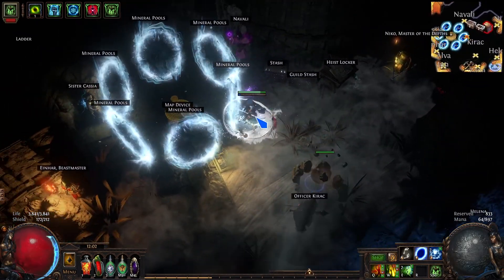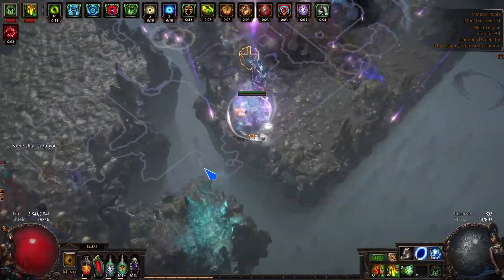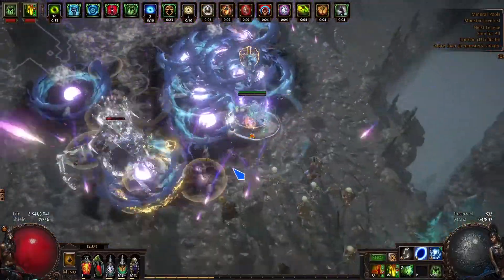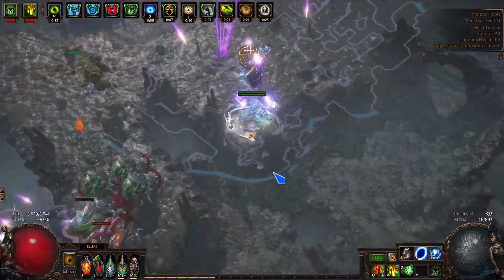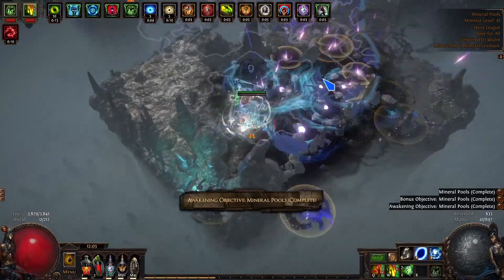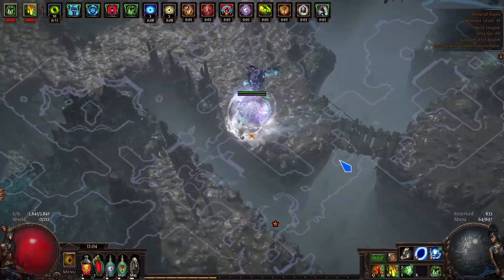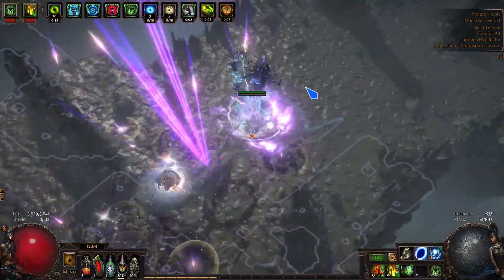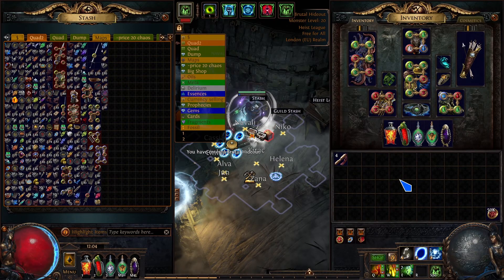Thoughts on my Raider Build in 3.12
Hey everyone welcome back to another video! Today I am going to be expressing my thoughts on my build, let me know what you think.